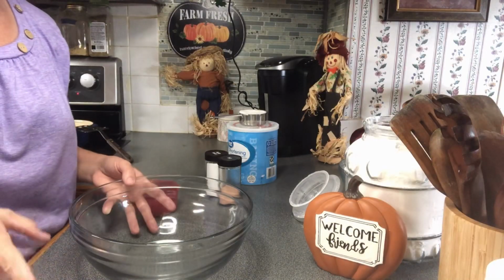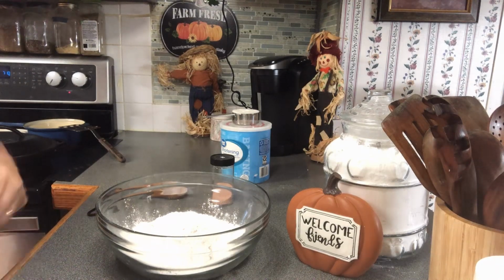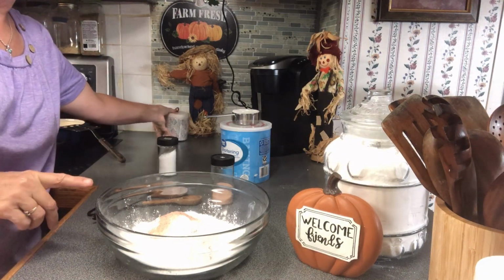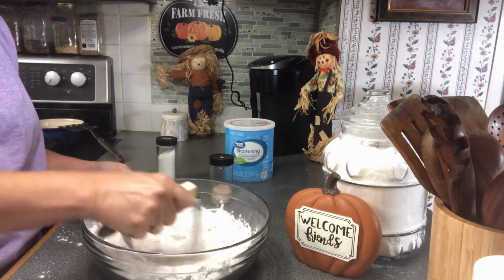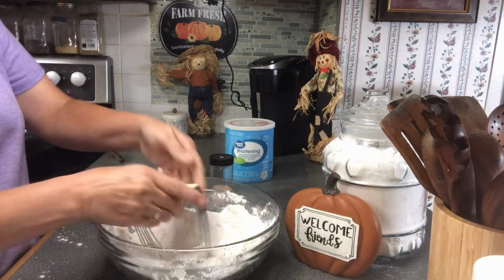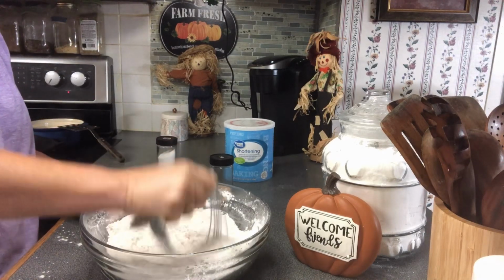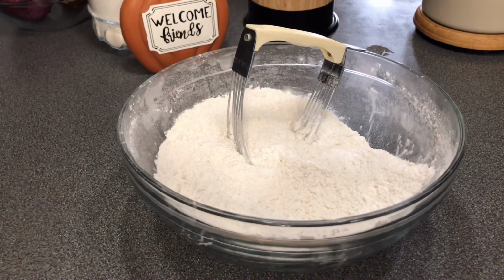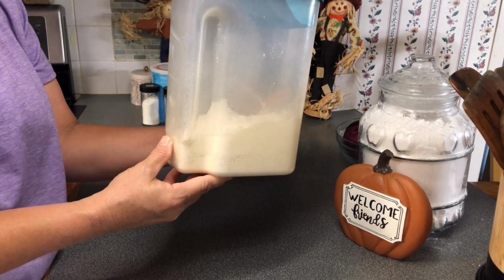Make Your Own Homemade Bisquick How To Make Homemade Bisquick 💴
Make Your Own Homemade Bisquick Mix

Bisquick mix is so expensive! Make it Home to save money!
￼Having this homemade baking mix in your pantry will make life so much easier!
Homemade baking mix
How to make homemade Bisquick mix| Bisquick Mix Recipe| Homemade From What You Have| Easy Recipe at home| How To Make it

Bisquick recipe
3 cups of all purpose flour
1/2 cup of shortening
1 1/2 tablespoons of baking powder
1 teaspoons of salt

Mix well and it’s ready for lots of recipes!

Easy homemade baking mix!

In this video, I share how I mix up one of my favorite baking mix that I use often in my kitchen. This is one of a pantry essentials!

DIY at home Bisquick Biscuit Mix Long Term pantry stock up! Homemade Biscuit Mix Recipe |Homemade Bisquick  Easy Biscuit Mix DIY Food Storage

Let’s make our home pantry stock up products